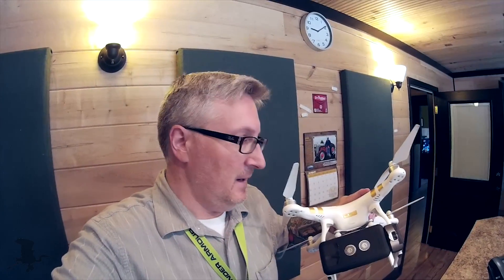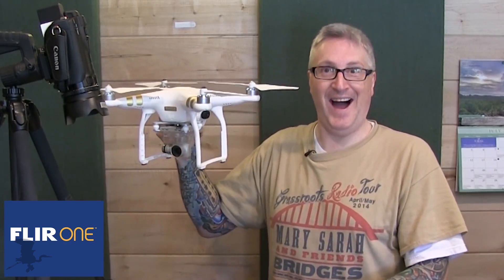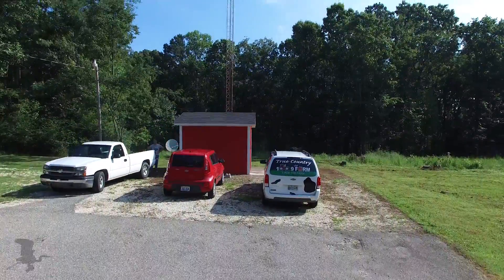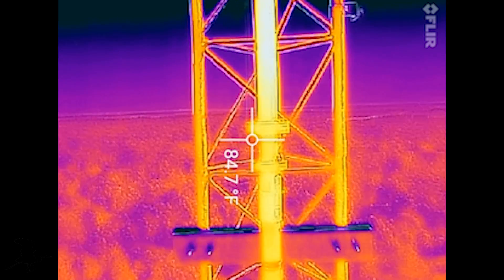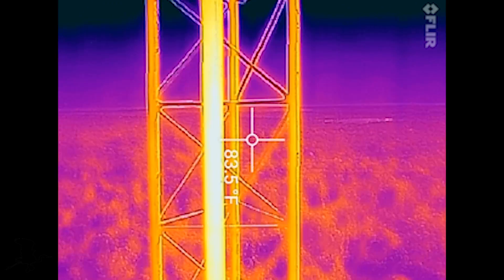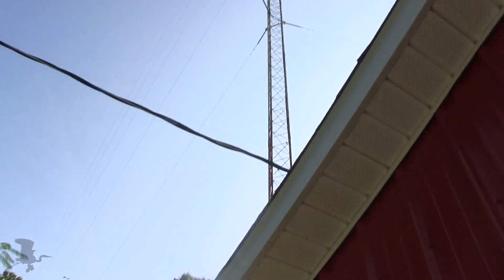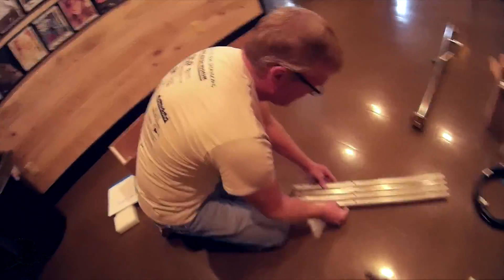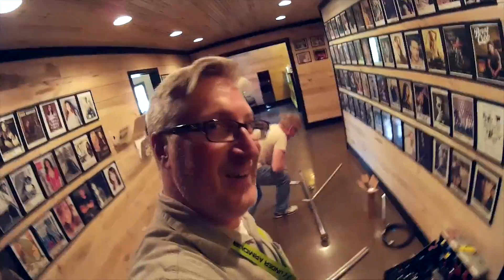FLIR & Phantom together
FINALLY!  I had an opportunity to use the FLIR One with a Phantom drone for a practical application. It was a bunch of gaffer's tape and a little luck, but I managed to get aerial FLIR footage using a Phantom drone.

Listen to The Kelly & Ken Show on iTunes, Tunein or any RSS feed